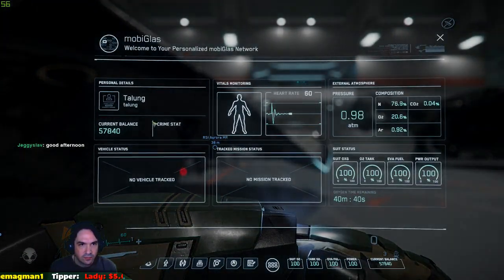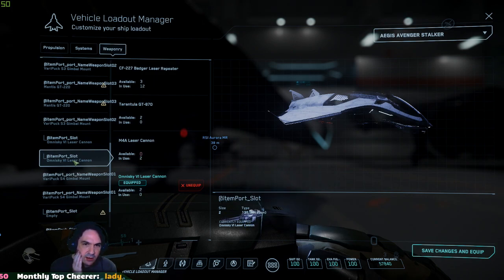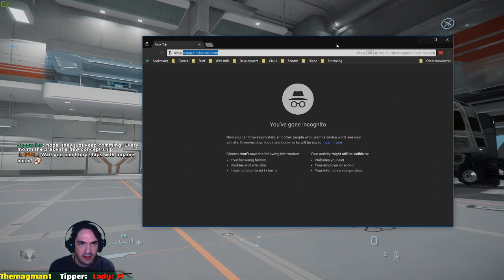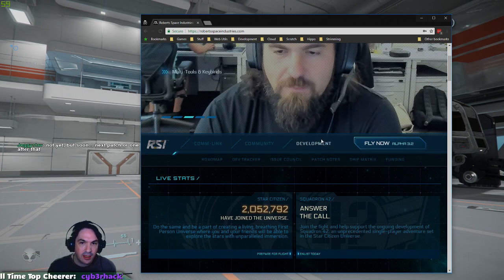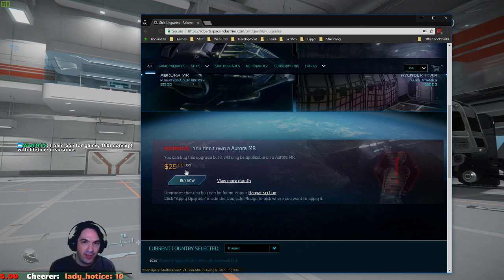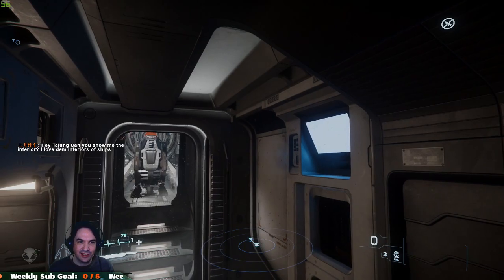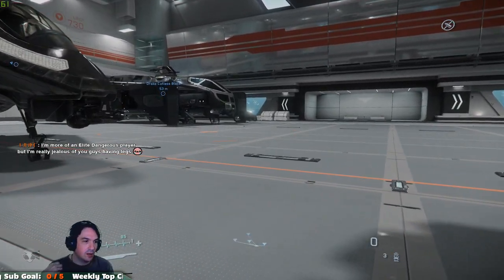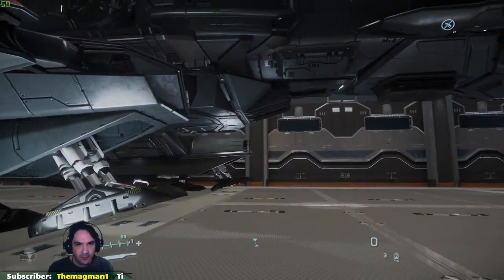Lets take a look at 3.2 and check up on how its come along 2/2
Streaming Mondays to Fridays
Times: 6am - 10am UTC
             12pm - 4pm UTC